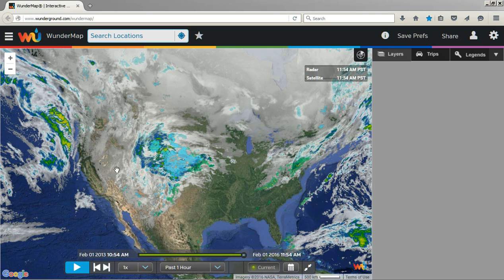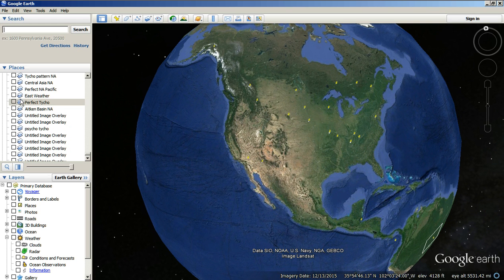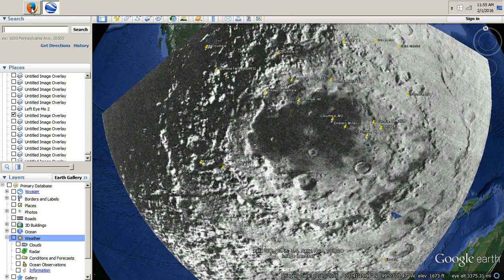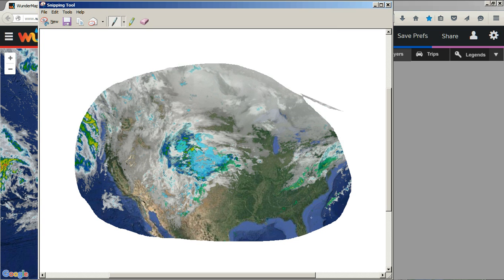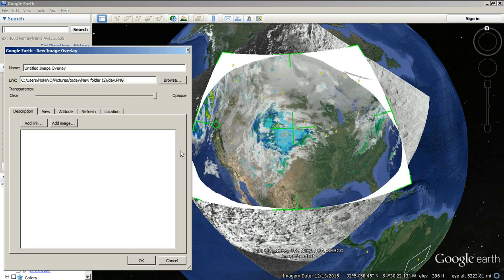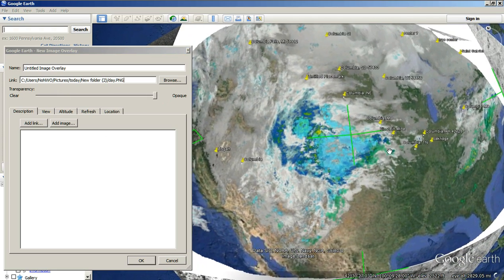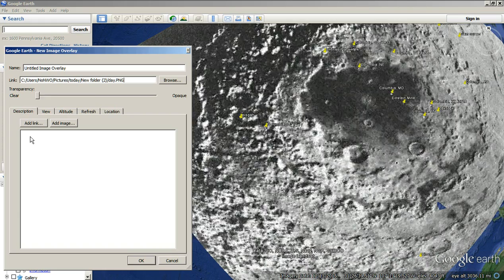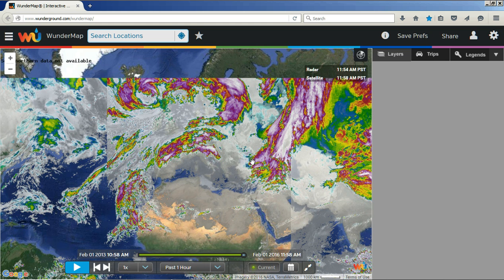You Keep Worrying About Planet X, And I Will Focus On The Moon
Are you aware that our weather patterns over the earth, are actually backwards lunar surface patterns? Every day, all day, and during the night too. If you think you need to further confuse your mind, then try a few overlays of your own. Just copy some of the overlays you see me do in my videos, and check it out, you will find something. When you do, it will snowball from there. Some days it will freak you out, I'm not even lying.